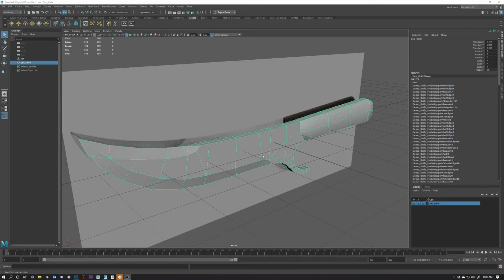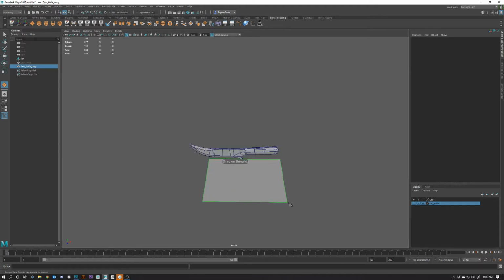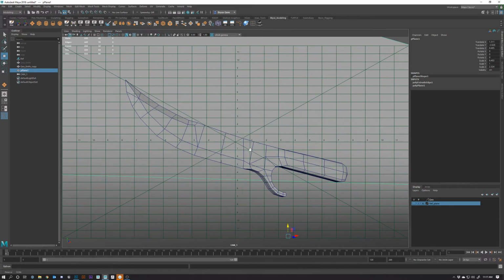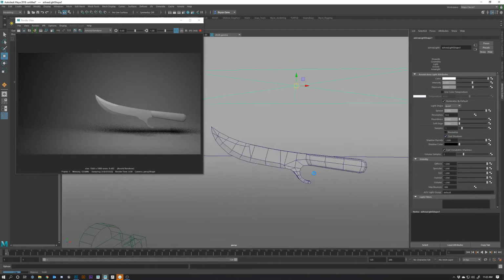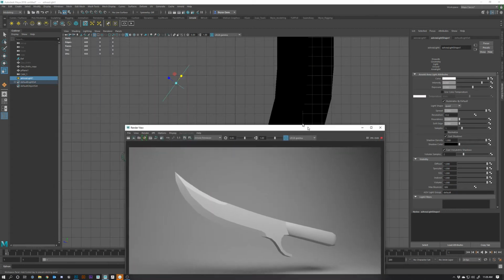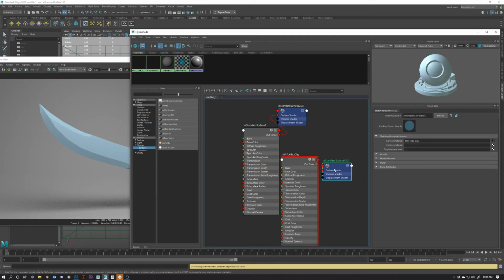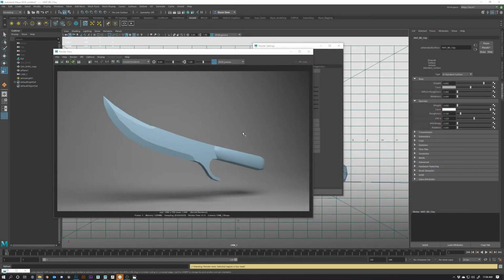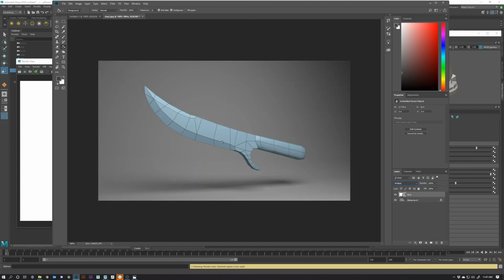Rendering using Arnold in Maya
In this tutorial, we will create a nice render to showcase our knife model and its topology. This is a beginner's tutorial that covers the basics of the Arnold render engine, Arnold lights and materials, camera composition, and compositing in Maya 2018/2019